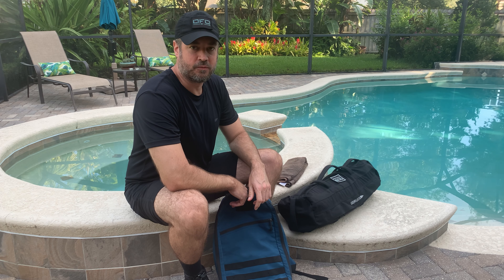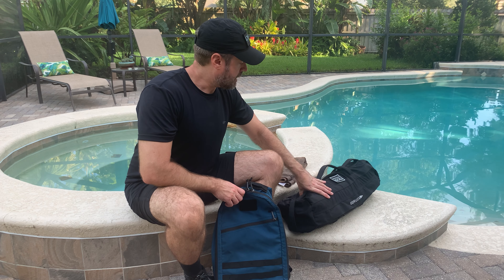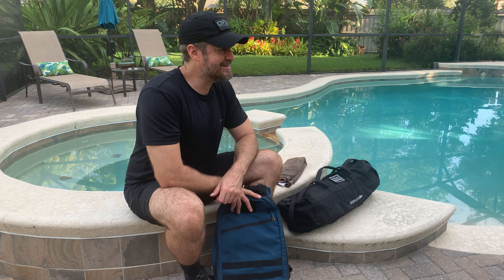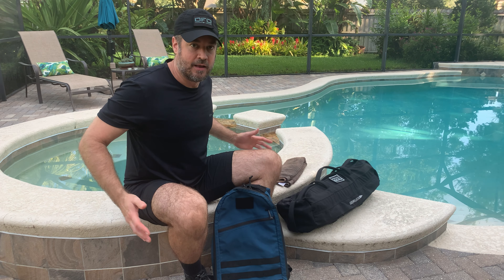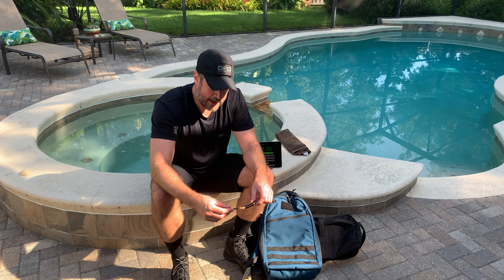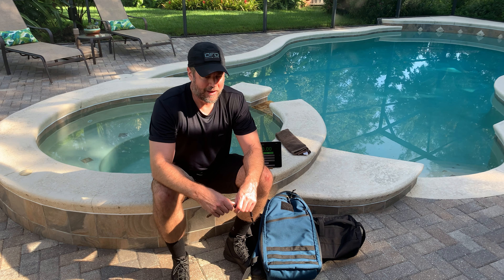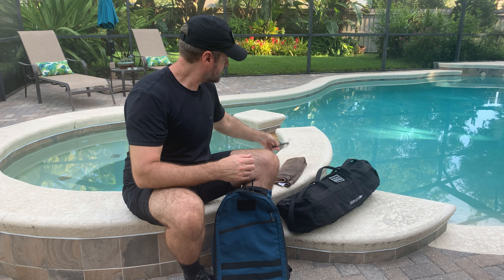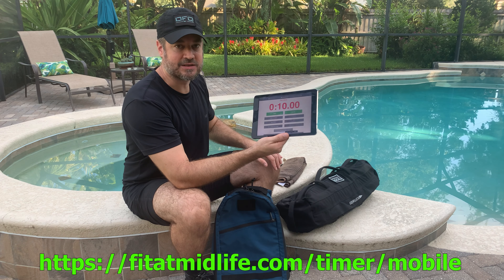GORUCK Sandbag and Ruck Training Review - Piedmont Posterior WOD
Here's a short clip showing a "typical" workout in the GORUCK Sandbag & Ruck Training Program.